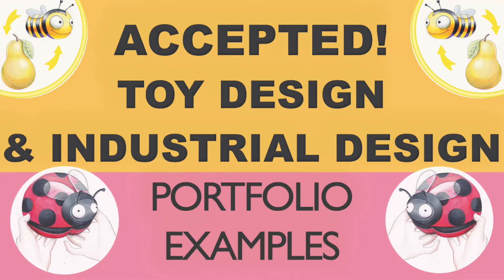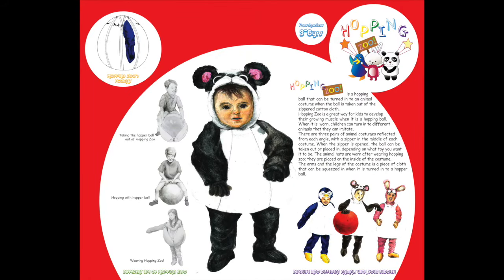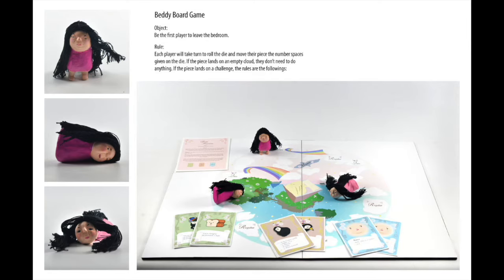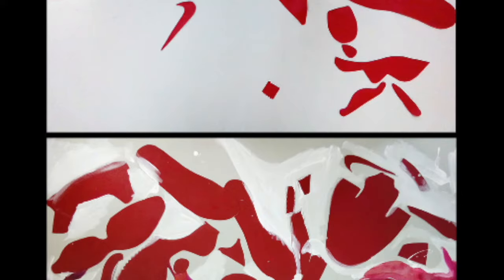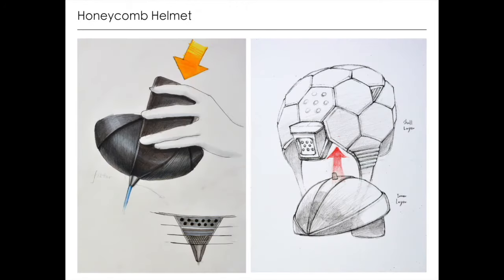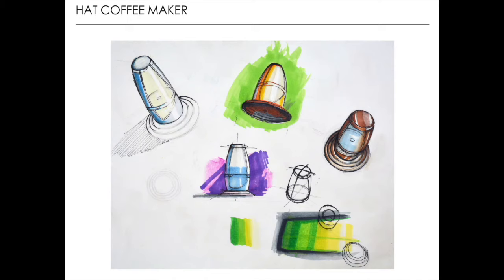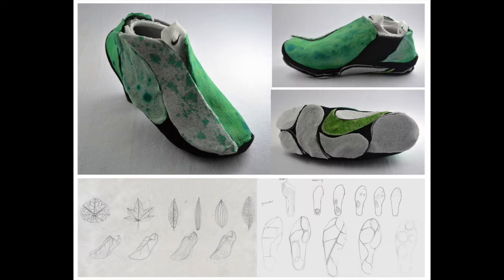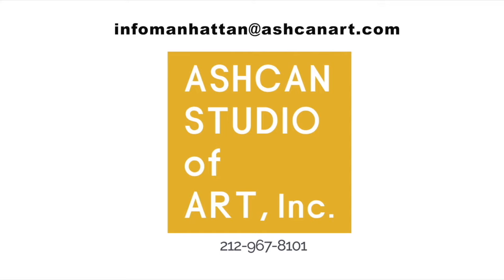Accepted!! Industrial Design, Toy Design & Product Design ART PORTFOLIO EXAMPLES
In the last video we talked about the leading Toy Design, Product Design, and Industrial Design BFA Programs
& in this video we've chosen some portfolio examples from Ashcan Portfolio Prep students who successfully applied to these programs- FIT, OTIS, SVA, PRATT, RISD, ARTCENTER & CMU

& a little more about the programs & which one is right for you.

If you need guidance making your Art portfolio, we're here to help you. We have a great classes online now-